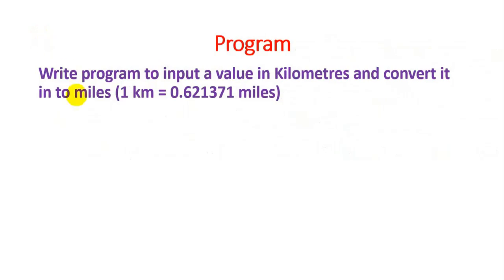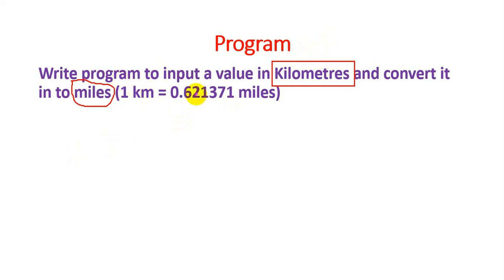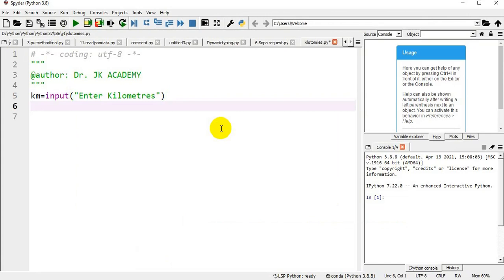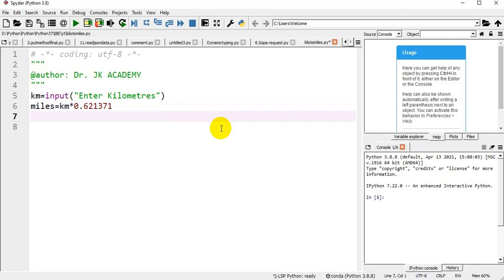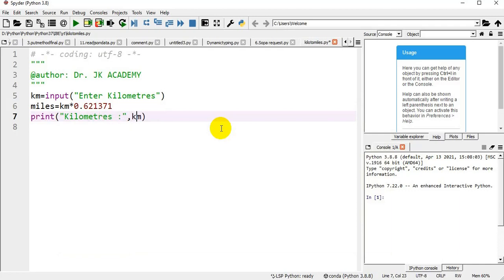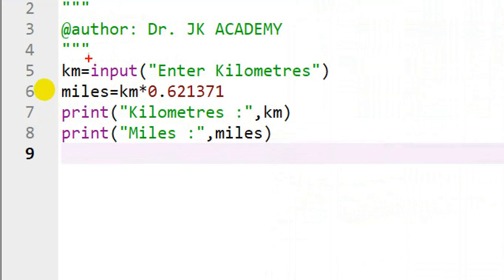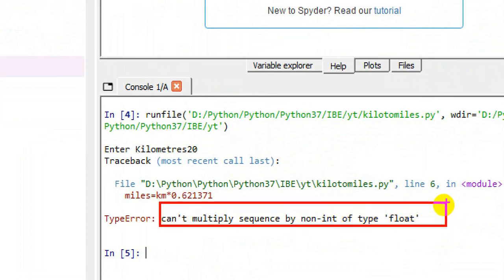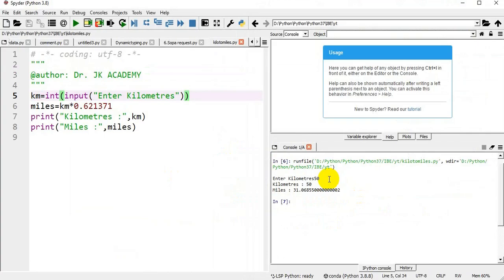Program to convert Kilometres to Miles || Kilometres to Miles in Python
Python program to convert Kilometers into Miles.

In this exciting video, we unveil a groundbreaking program that will revolutionize the way you convert kilometers to miles. Say goodbye to tedious manual calculations and embrace the speed and accuracy of our cutting-edge software.

Join us as we dive deep into the world of unit conversion and showcase the incredible features of our program. From its user-friendly interface to lightning-fast results, we'll guide you through every step of the process, making sure you grasp the concept effortlessly.

Whether you're a student, a professional, or simply someone with a curiosity for numbers, this program is a must-have in your toolbox. With just a few clicks, you'll be able to effortlessly convert any distance from kilometers to miles and vice versa, saving you time and eliminating any potential errors.

But that's not all! We'll also explore some practical examples to showcase the real-life applications of this program. Whether you're planning a road trip abroad, analyzing international sports events, or simply expanding your knowledge, understanding the conversion between kilometers and miles is essential.

So, don't miss out on this captivating video! Join us as we unveil the secrets behind our powerful program, and get ready to unlock a new level of convenience and precision.